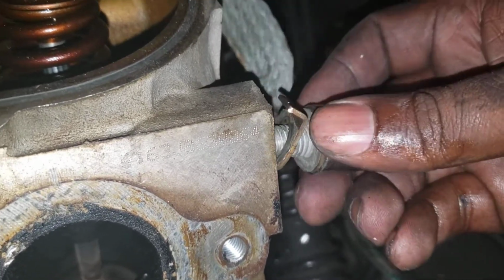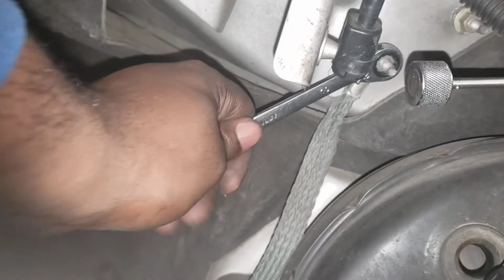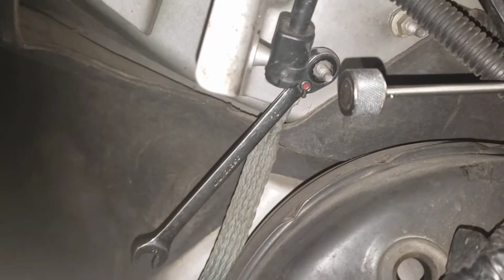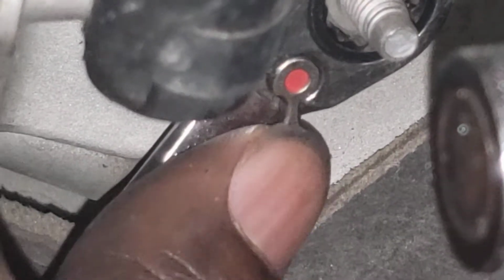How to Replace Ground Strap 07 Yukon Denali